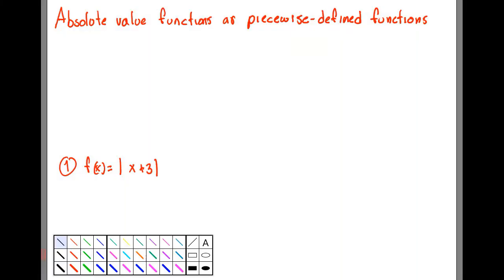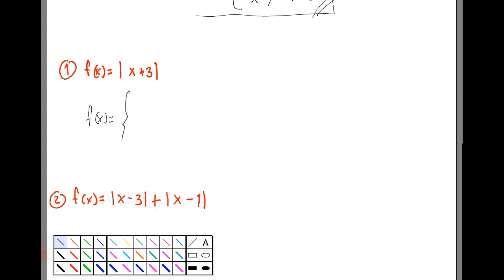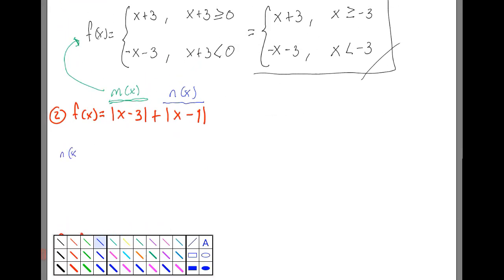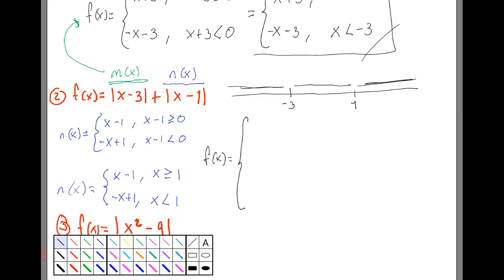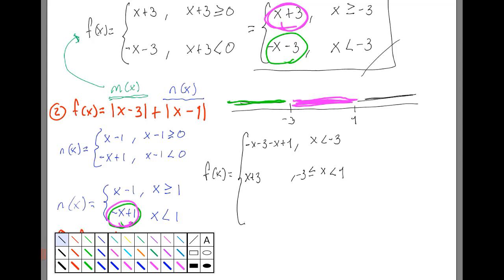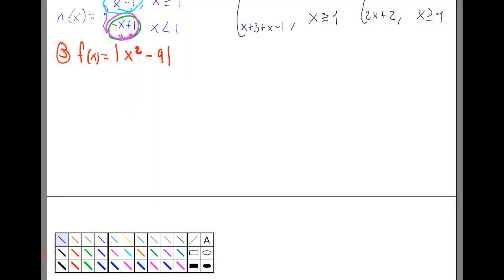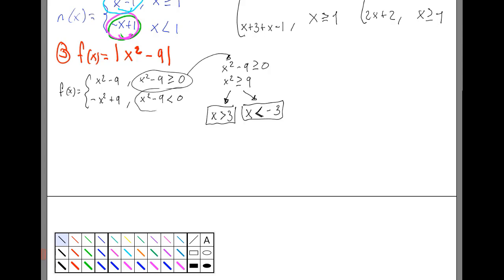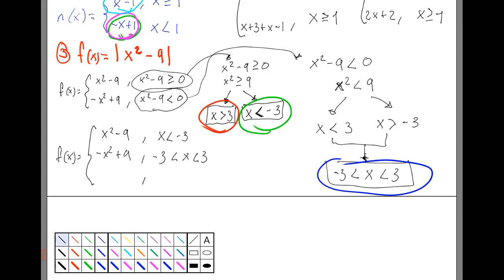03 Absolute value functions as piecewise-defined functions (explanation)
In this video you will find an explantion on how to write absolute value functions as piecewise-defined